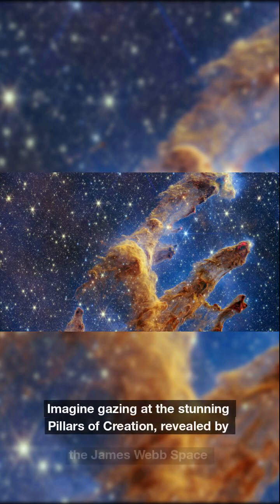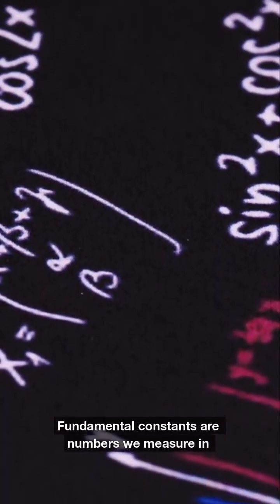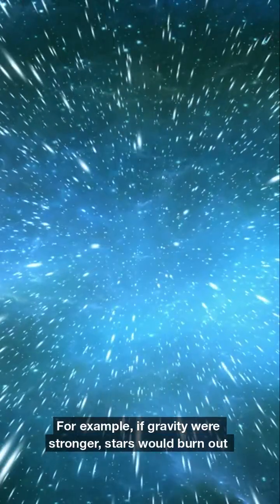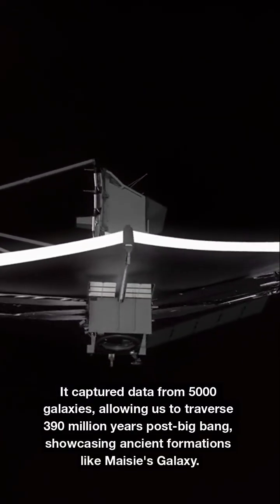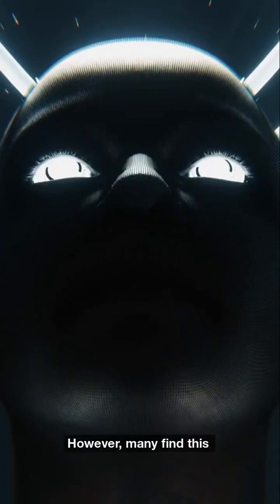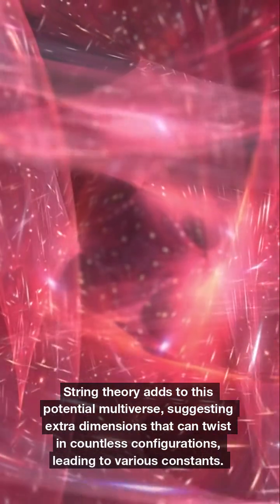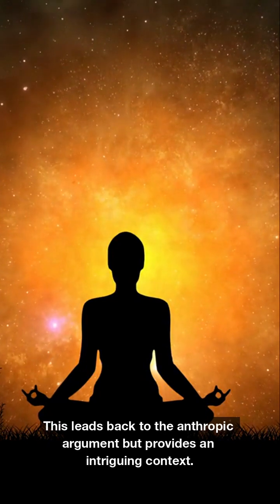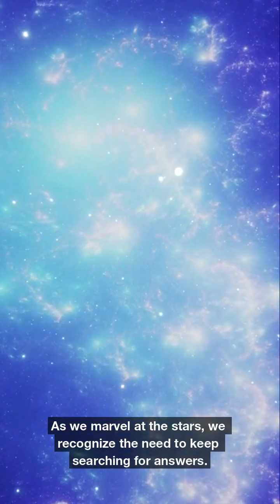How Do We Even Exist in Space?